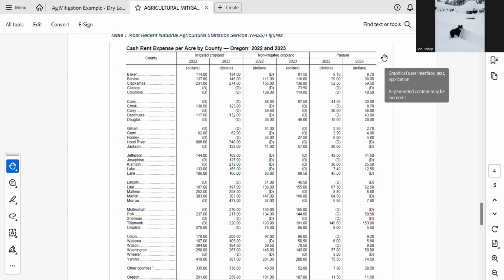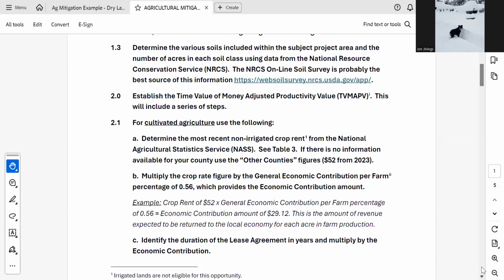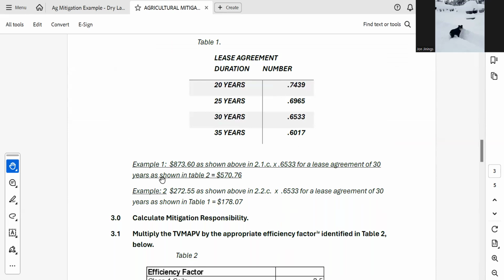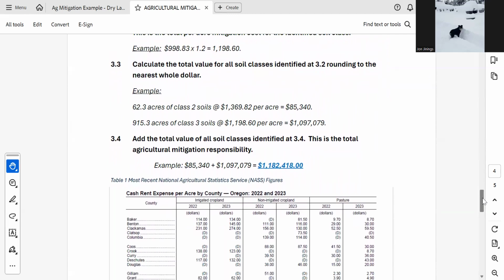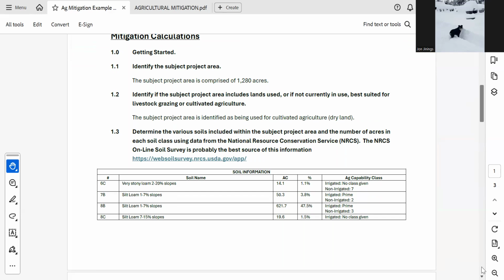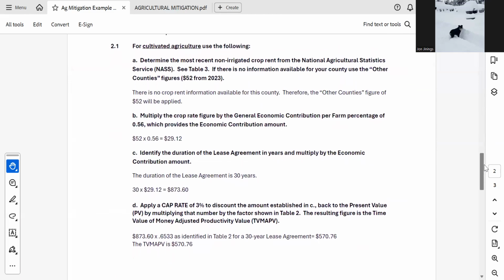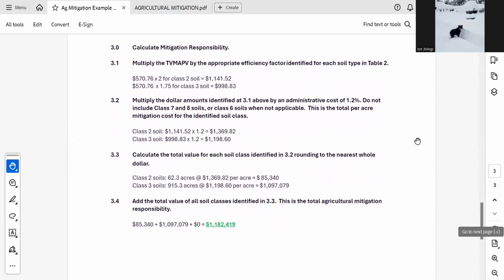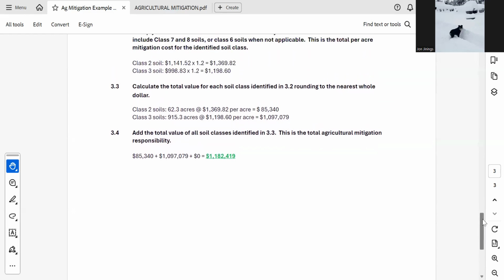Informational: Agricultural Mitigation Methodology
Information Session for Eastern Oregon Solar Siting Possibilities RAC members